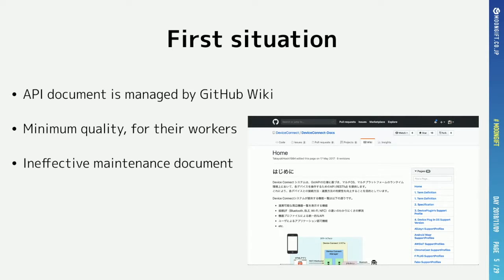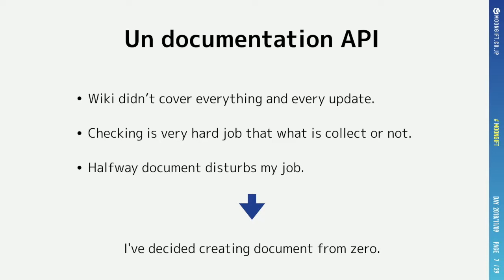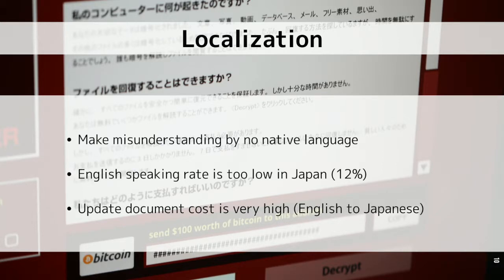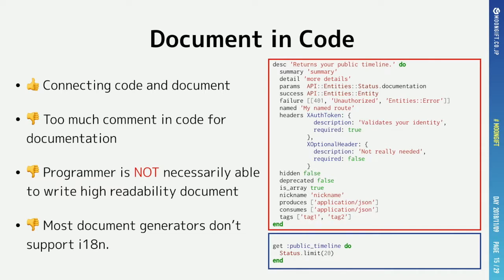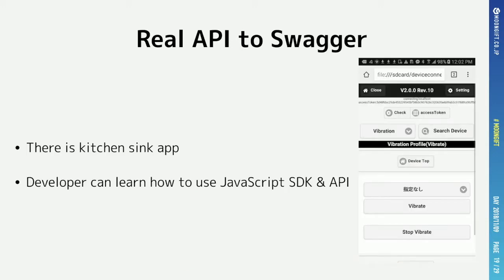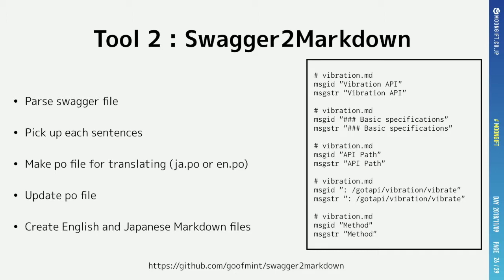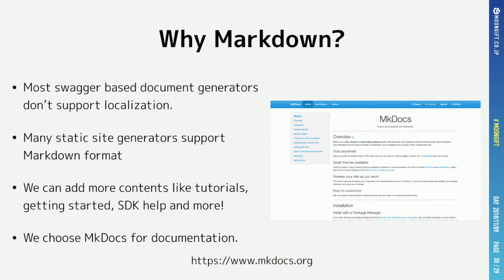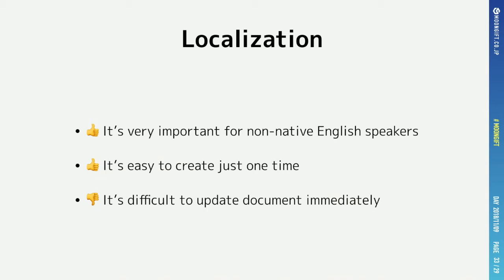How to Create the API Document from Real API and Localization | Atsushi Nakatsugawa | API the Docs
"How to Create the API Document from Real API and Localization" by   Atsushi Nakatsugawa at API the Docs London 2018

Talk Description:

"Sometime, real API and documentation have deep groove. So I have decided to create document from real API request and response. At first, I have created swagger from API response. After that, I have published mkdocs documents from swagger. Many developers wrote the API document in the source code. But we need more information in the document such as sample code, example parametors and more. So sometime source readability is down by API information. I recomend we should write the API information in test code.

Another case, I have to support English and Japanese version of API document. I have a swagger file written by English. I made a small script file that load swagger file and translation key files, and it generates the documents both languages. Most swagger or OAS tools don’t support internationalization. But some developers need it like Japanese, Chinese and etc. Translation key file is very simple solution."